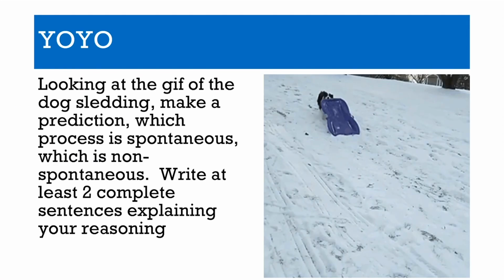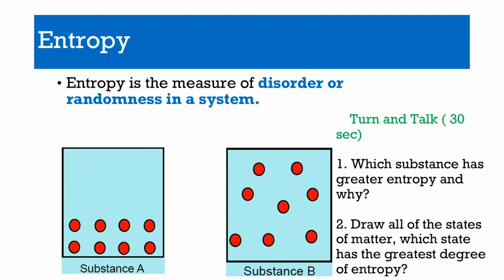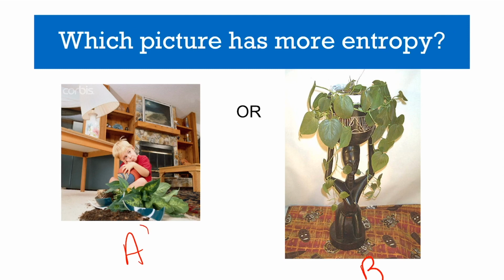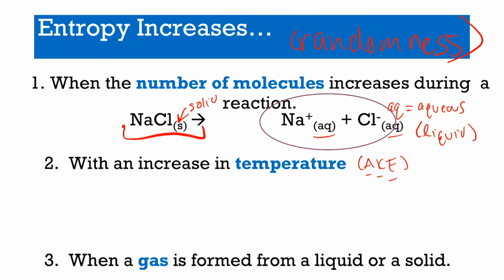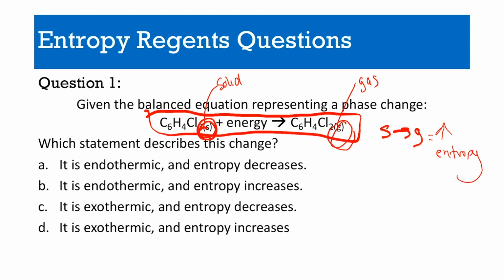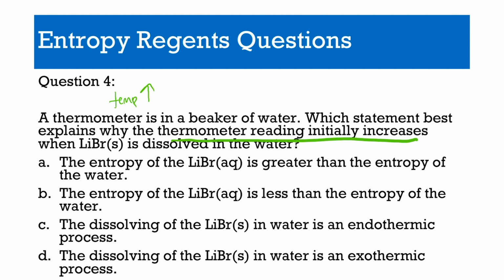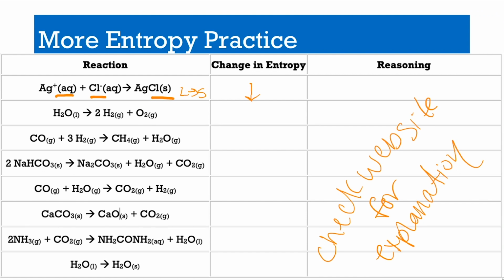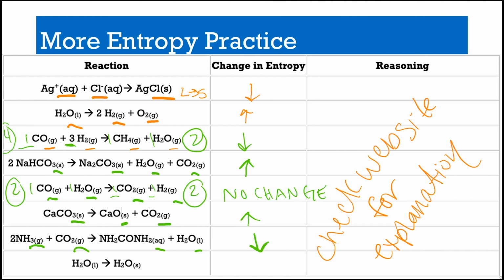Unit 9 Lesson 5 - Entropy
Follow along with your note sheet.